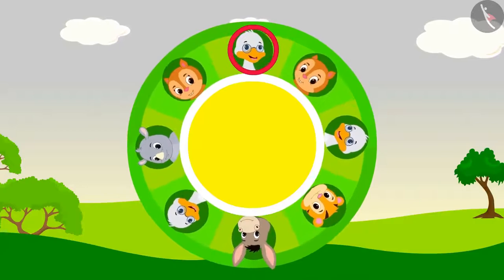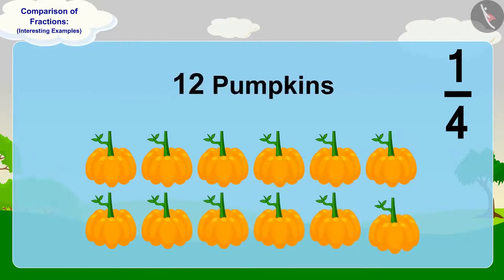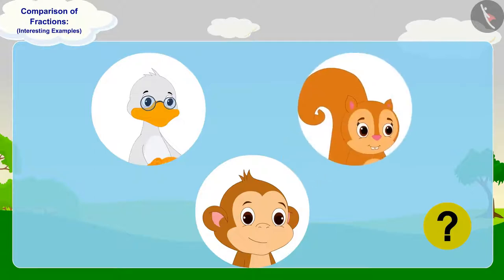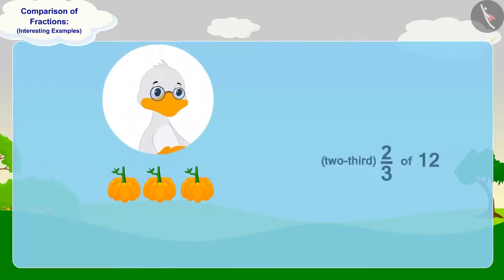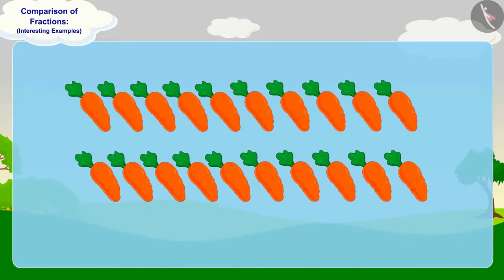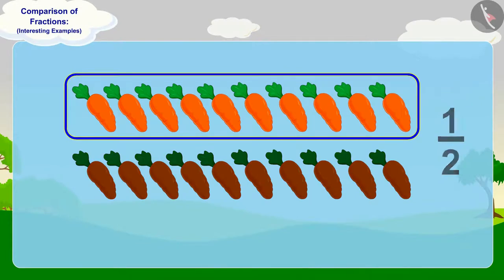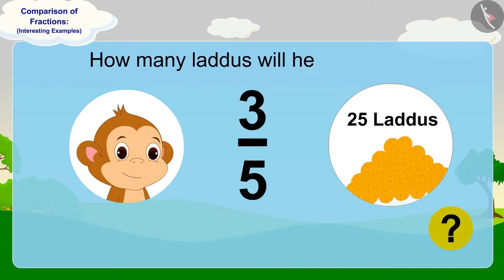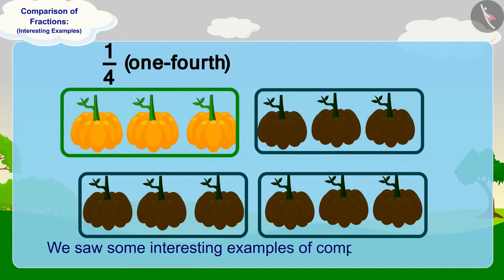Comparison of fractions: Part 2 | Part 2/3 | English | Class 5